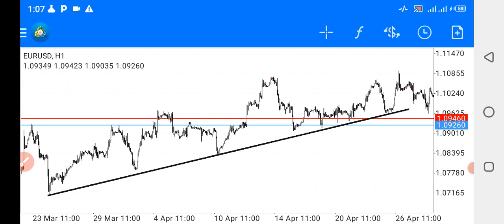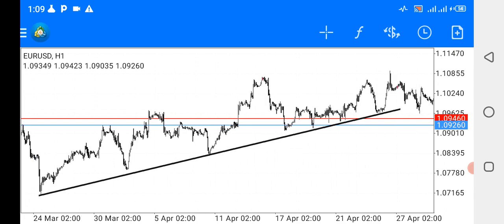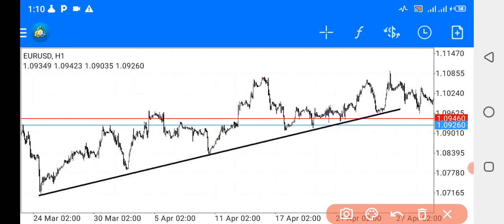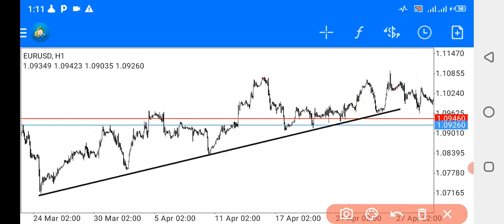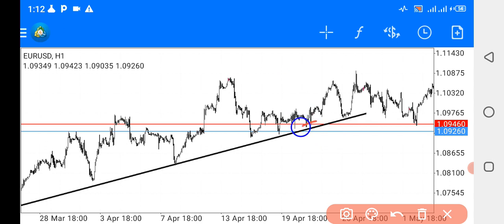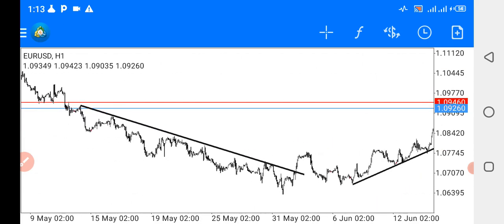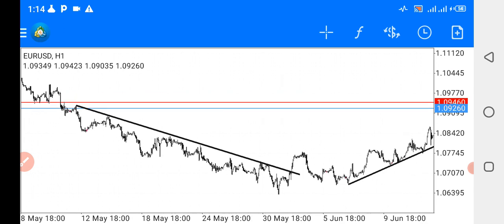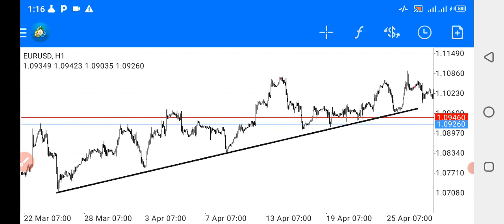THE #1 Ultimate Trendline Trading Strategy (How Wish I Knew This Earlier!)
In today's video am going to share with you guys the ultimate trading strategy to use in growing your small trading account. watch till the end so as not to miss any part of this video because you will learn alot of thing... dont forget to LIKE SHARE AND SUBSCRIBE 🥰

forex
fx
forex trading
trading strategy
trading forex
forex strategy
forex trading strategy
strategy
trading forex strategy
strategy forex
trend Strategy
trading forex strategy
trendline Strategy
strategies in forex
forex strategy
trendline Breakout